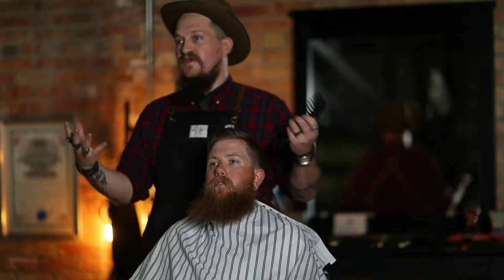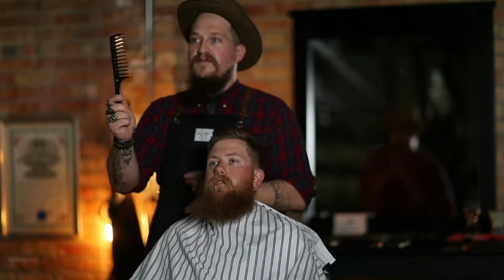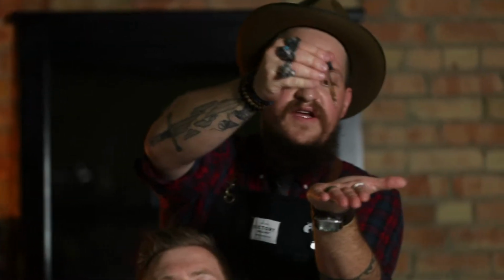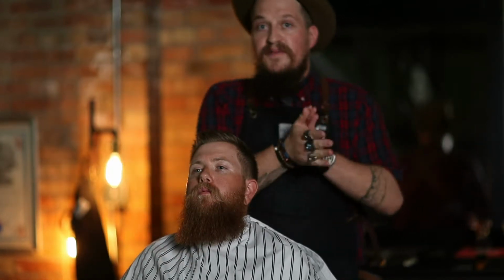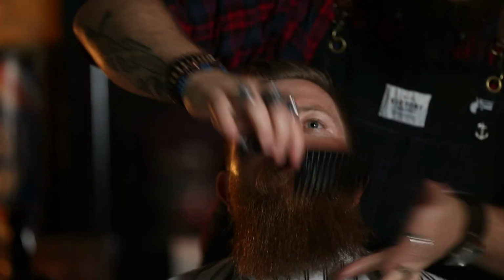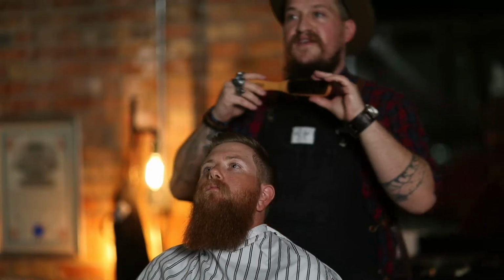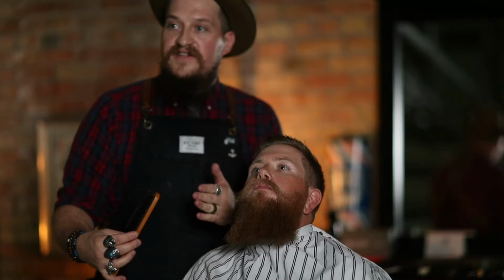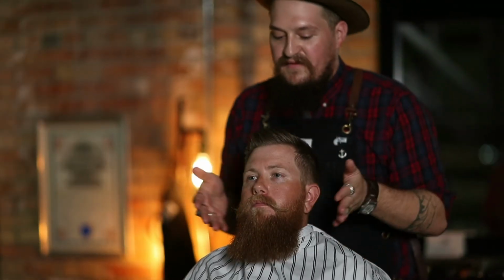How to use Olio Beard Co. Beard Oil - Full Video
This video will help answer the questions of why and how to use a video.
Find Olio's FAST absorbing Beard & Face Oil that wont leave you oily or greasy at OlioSkin.com

Video by: Vid Army
Location: Trolley Square
Barber: Robb Lancaster
Model: Chase Ward